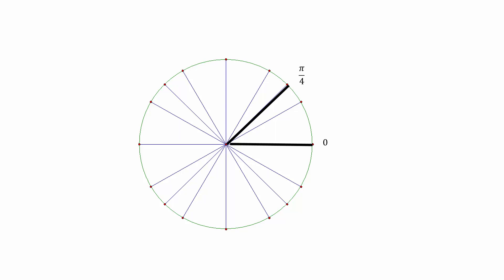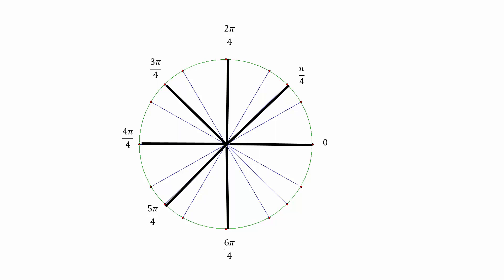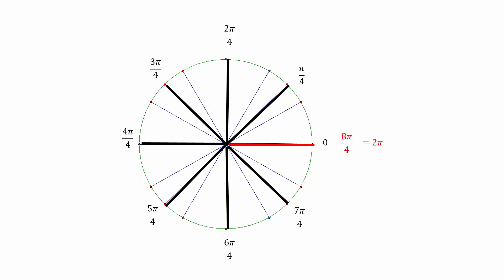MATH 1316 Section 3.1: Labeling Segments of pi/4 Radians